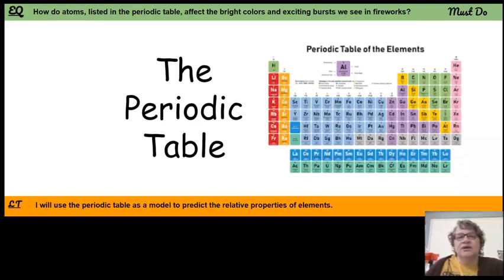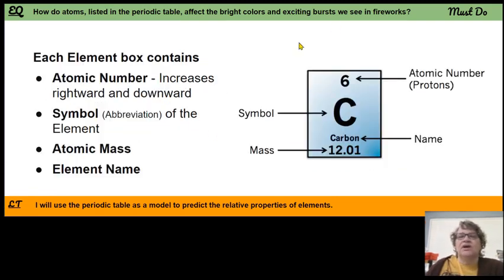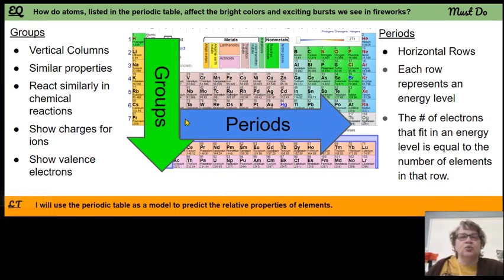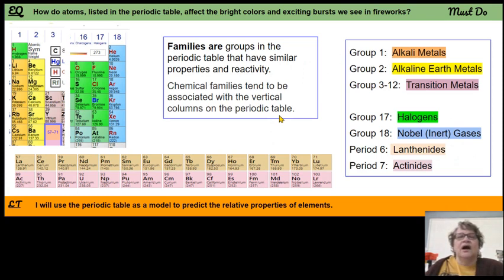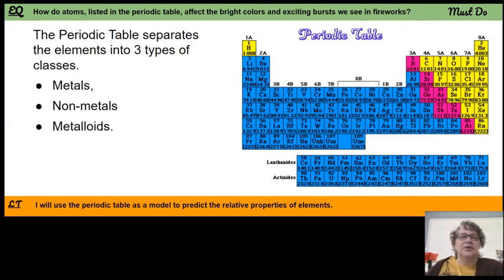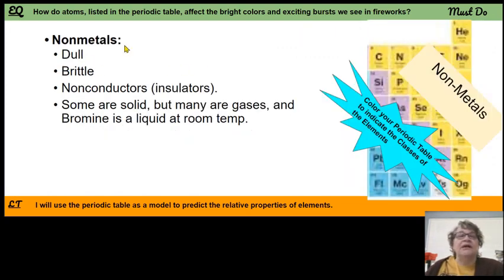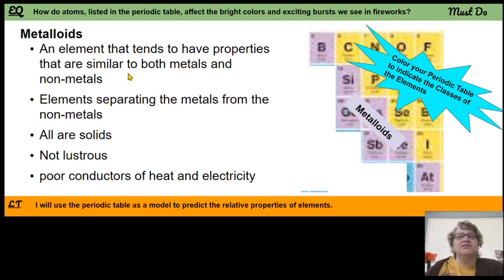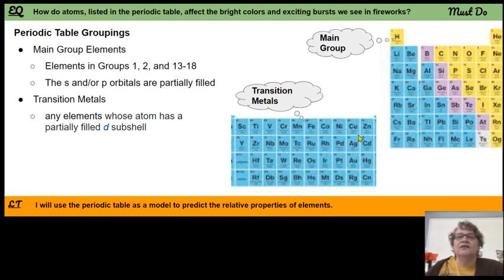The Periodic Table